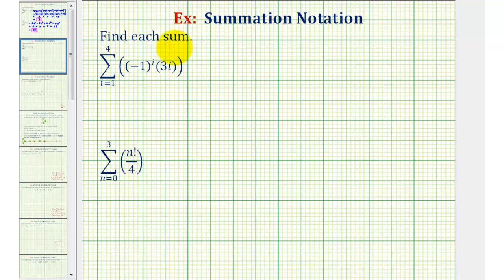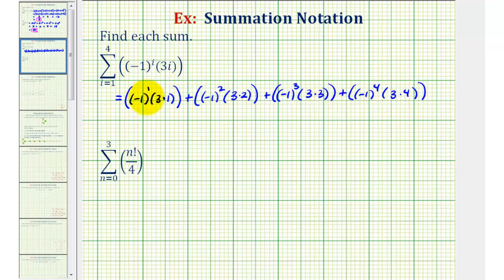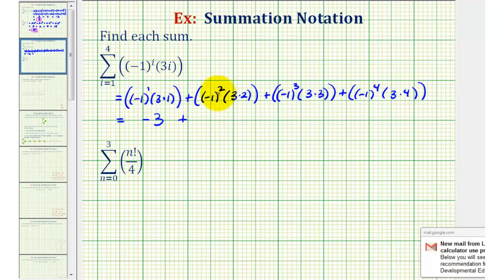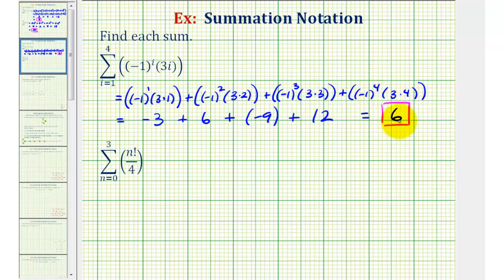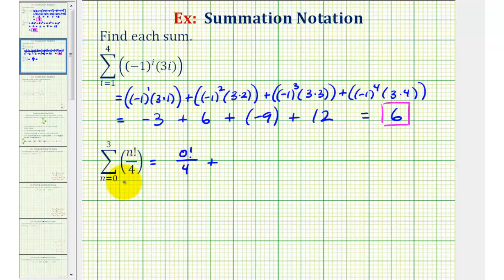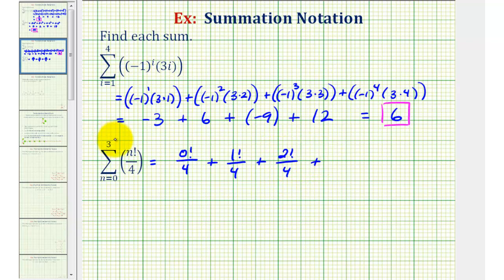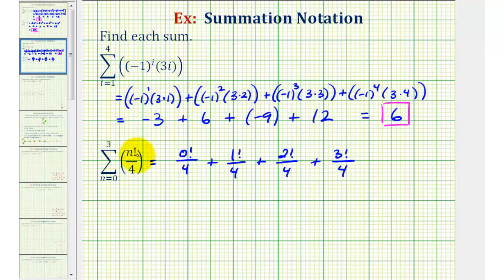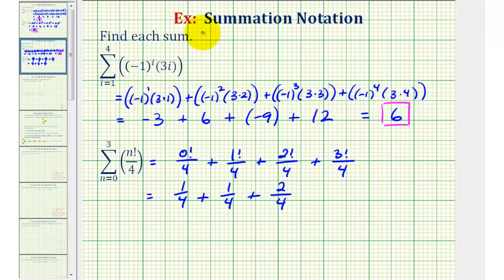Ex 2: Find a Sum Written in Summation / Sigma Notation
The video explains how to find a sum when given in summation / sigmna notation.